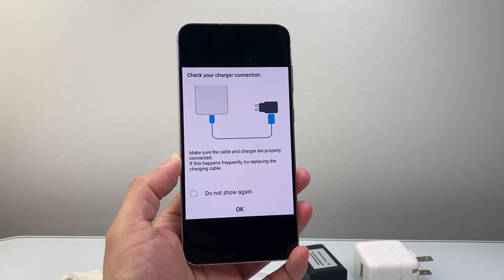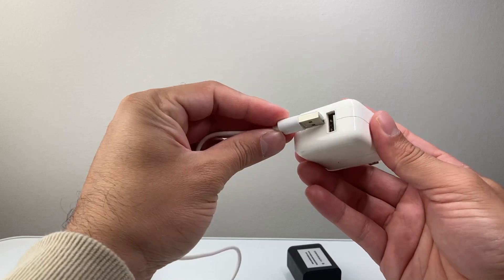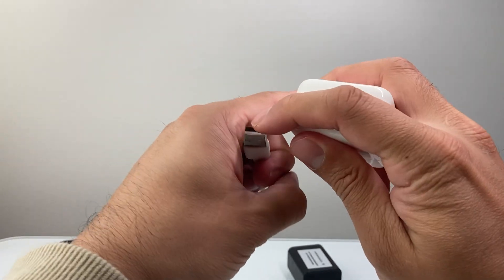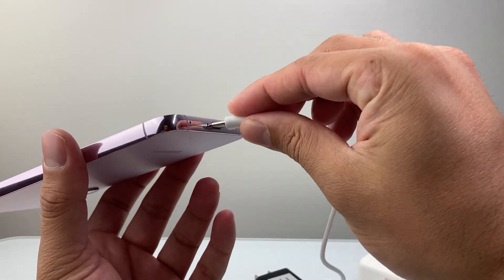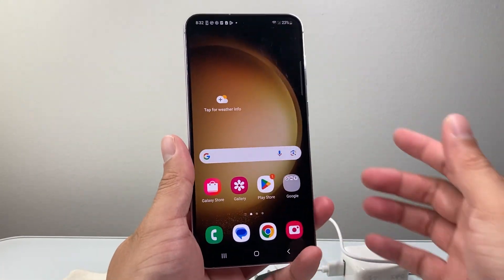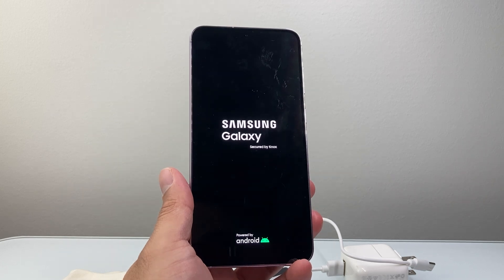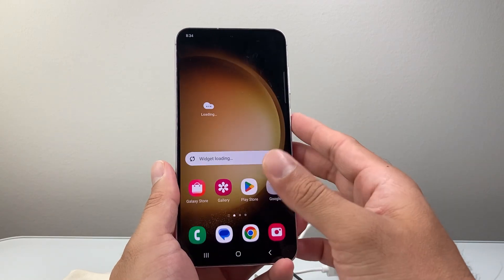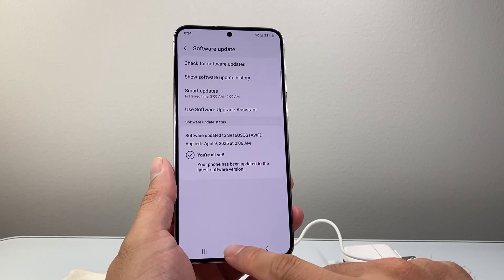Check Your Charger Connection Samsung (FIXED)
If you are getting the message, "Check your charger connection" on Samsung phone or Android phone, you can follow these steps to fix it!